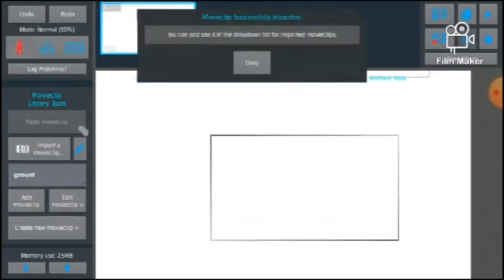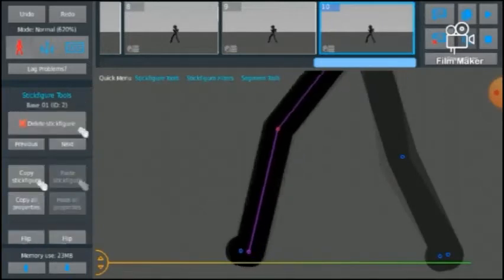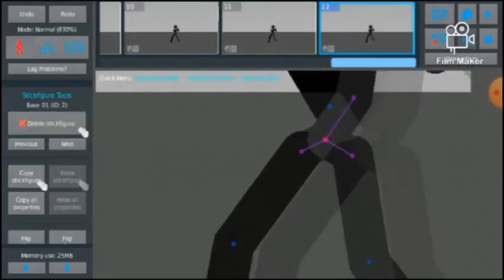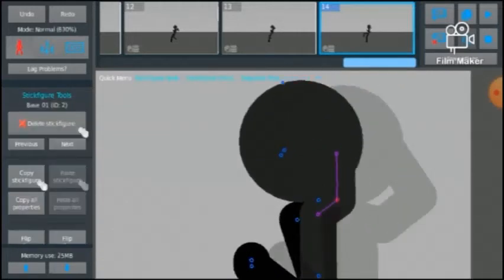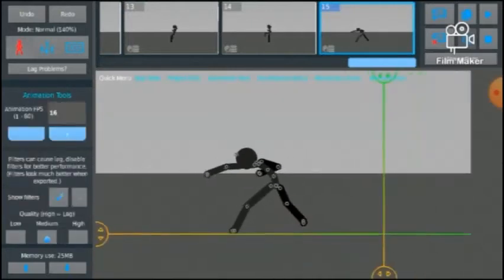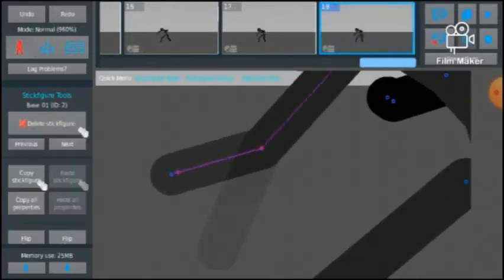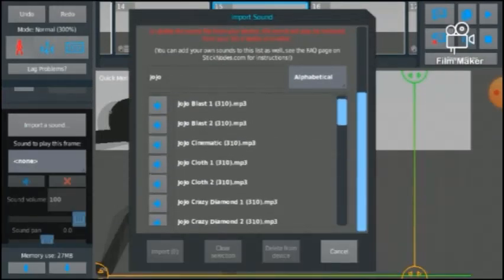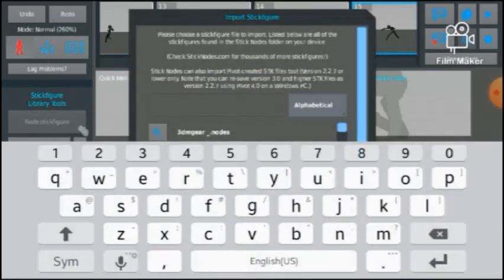Punch Tutorial for Stick Nodes (the real one)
Created by BazArtAnims
Software: Stick Nodes

9 minutes of step-by- step instruction on how to create a simple punch in Stick Nodes at 16 FPS.